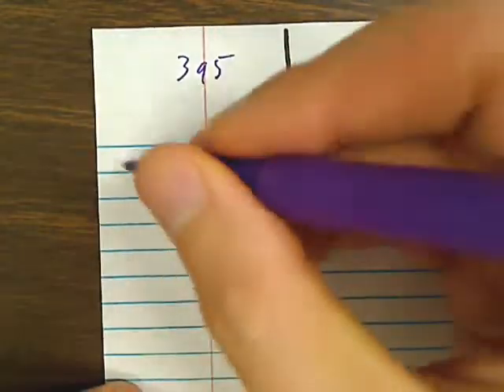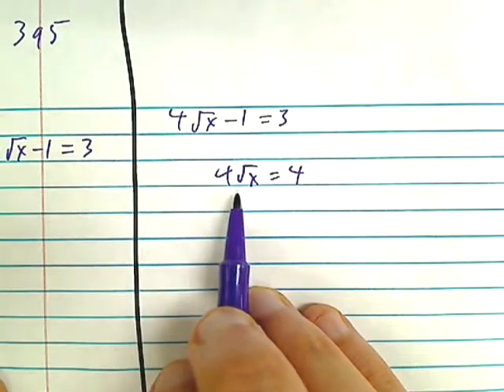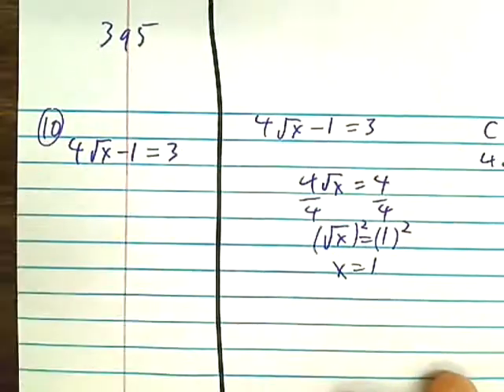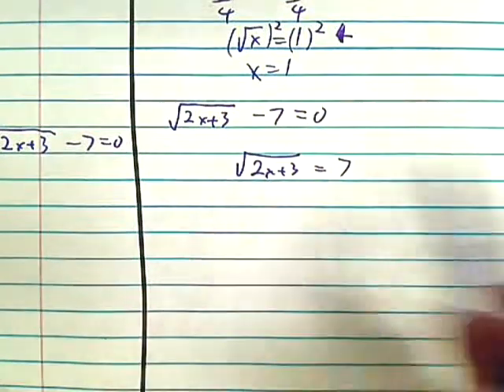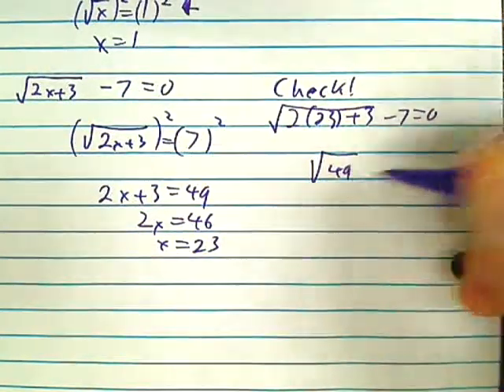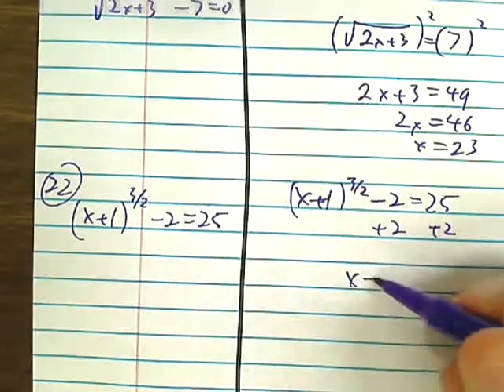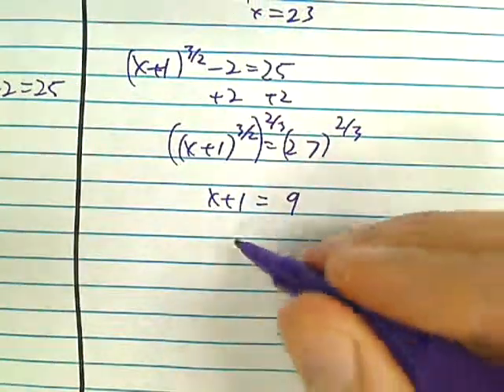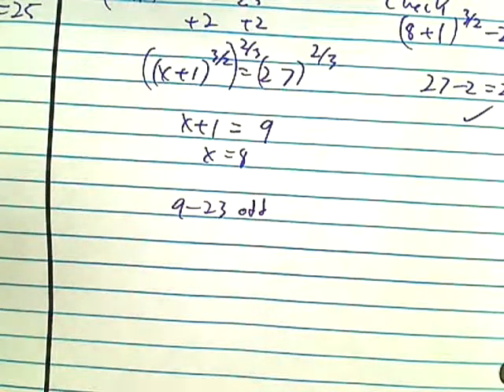a2 6 5 2 LHS